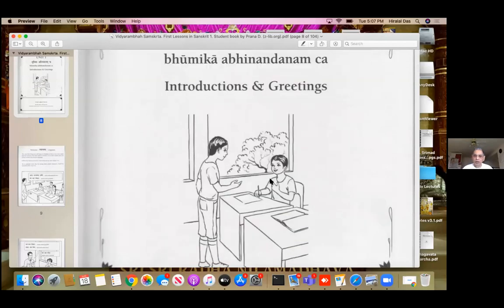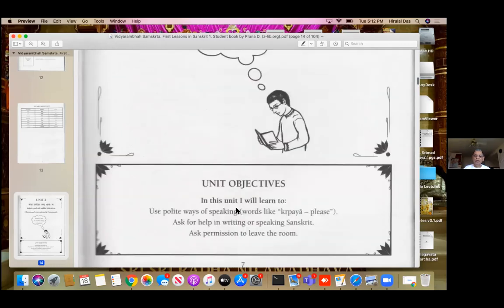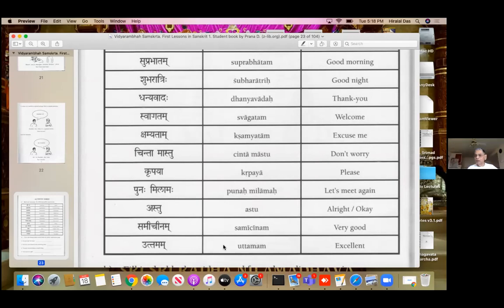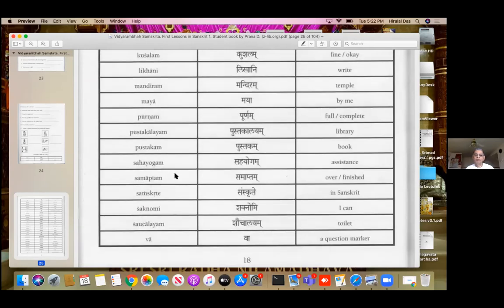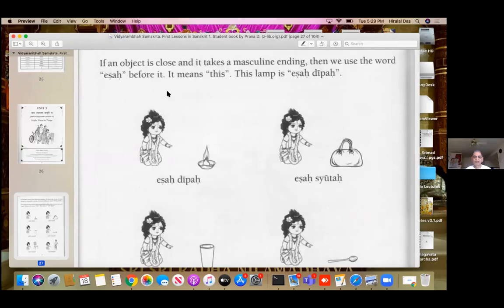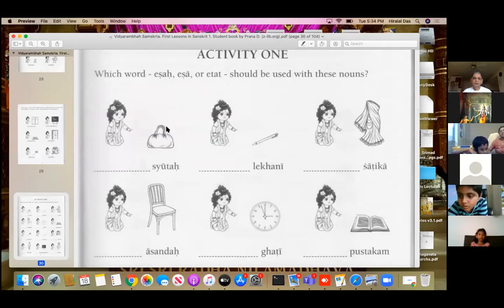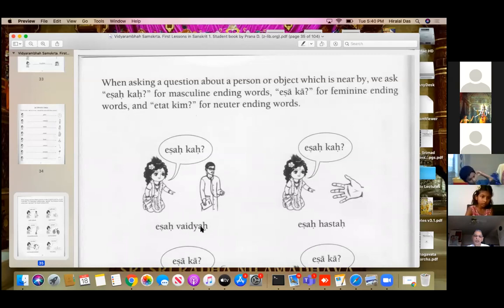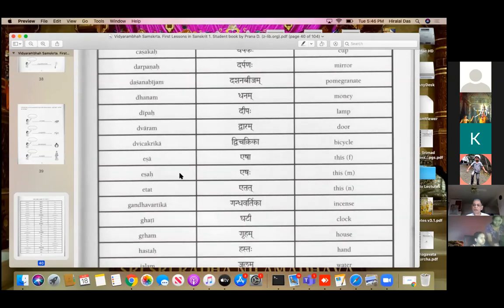Spoken Sanskrit class 19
By HG Harilila Das  on 8/18/2020